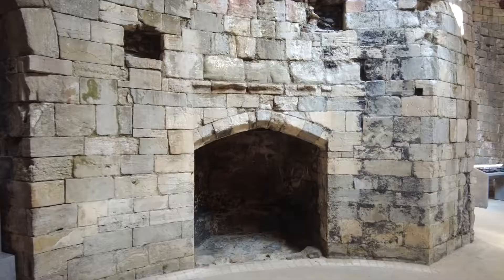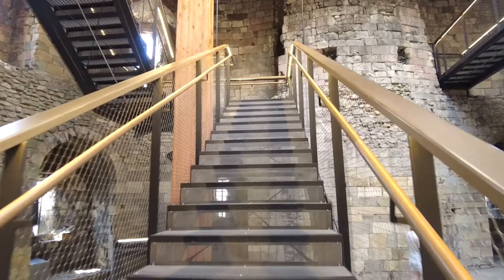A Tour of Clifford's Tower in York, England (UK)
Hi everyone. Today I am in my home City of York in England (UK) and I am going to give you a quick tour of Clifford's Tower, part of York Castle. I will walk you around the tower, tell you a little about the history of it and show you the fantastic views of York from the top. I hope you enjoy it.

I will give shout outs to all who support.

Many thanks